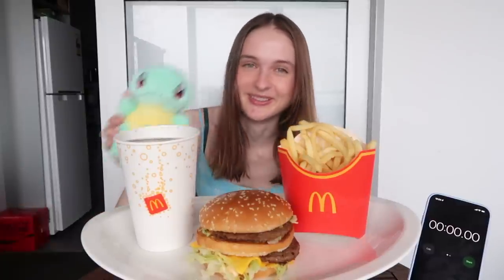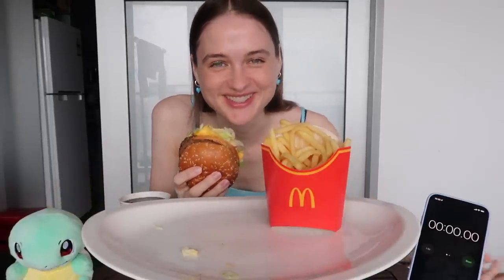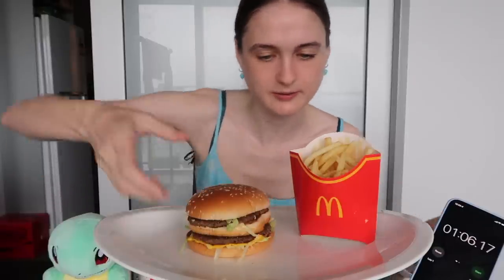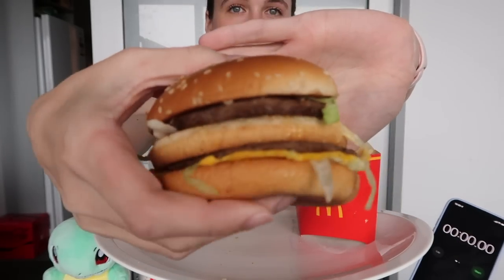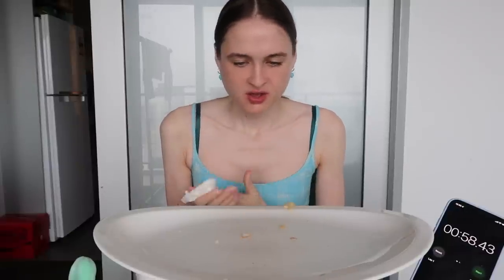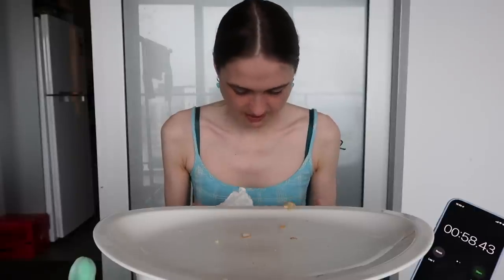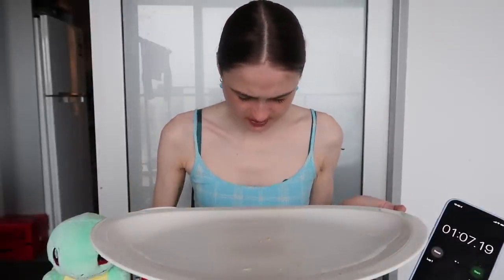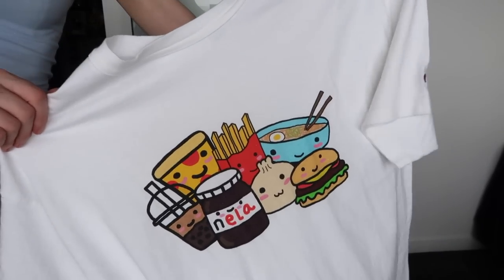Adult Happy Meal Eaten in Under 1 Minute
As you might know McDonald's recently released an adult happy meal so I just had to try and eat it as quickly as possible! Sadly New Zealand doesn't offer the offical adult happy meals so I had to take matters into my own hands and make my own! Hope you guys enjoy :)